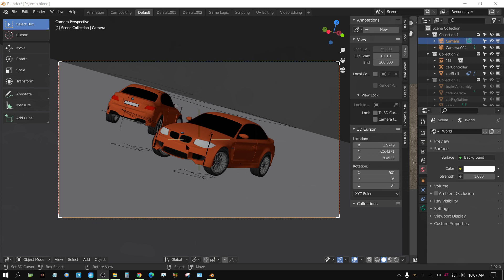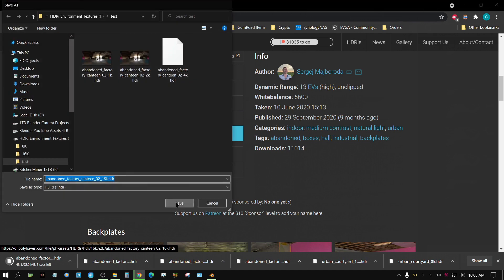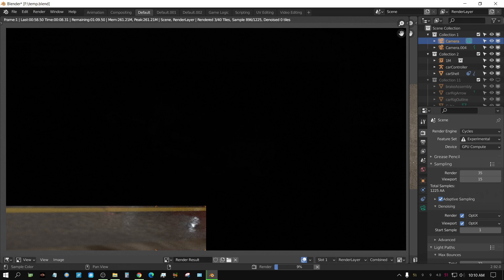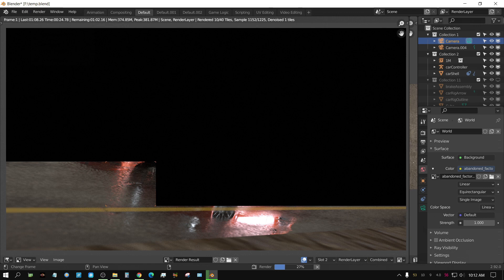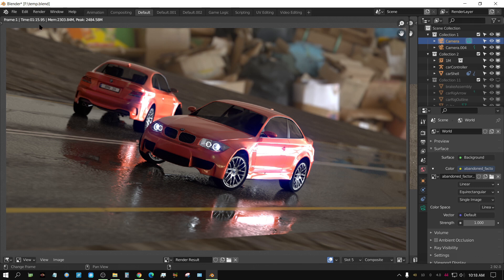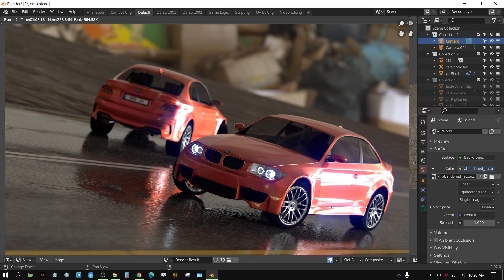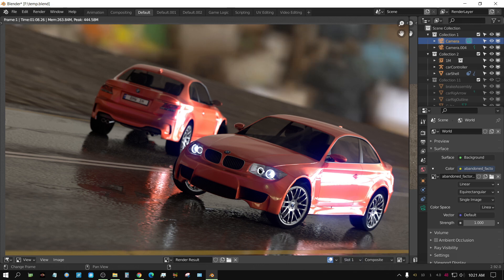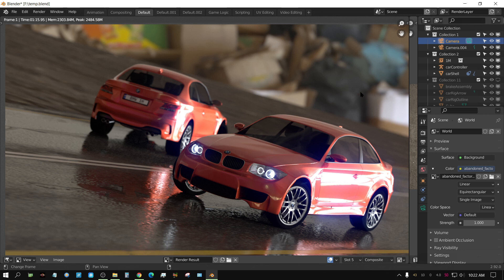HDRi 1K vs 2K vs 4K vs 8K vs 16K - Does Size Even Matter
In this video I render a scene with a 1K, 2K, 4K, 8K and 16K HDRi environment textures to see if there's a practical benefit to using larger resolution HDRi images.

BTC(Bitcoin)
3E9kyCWs5XVtdyUzLaR8uhwdSiRgTtjk5z

ETH(Ether)
0x8494d0186bb8a4c91f3f89d6244f9f3506ddf402

DOGEcoin
DByQXHghQgeEz1CKiDCA1JbDA5jk4GrpyU

DASH
XsZkTTTik4NchhWVskERqiqAYjZhk1q5Px

LTC(litecoin)
LWWxgVUCWJHK2sND6xCqQzBVunSguoBnkH

My Hardware:
Desktop 1
Motherboard: Asus X570 TUF
CPU: Ryzen 9 3900X
GPU: RTX 3070
RAM: 64GB 3600Mhz G Skill Ripjaws 4 X 16GB
STORAGE: 500GB NVME (Western Digital Black)
                    1TB Samsung Evo NVME
COOLING: Coolermaster Hyper 212

Desktop 2
Motherboard: MSI X470
CPU: Ryzen 5 3600
GPU: 2X Nvidia RTX 2060 Super
RAM: 32GB 2133Mhz G Skill Ripjaws 4 X 8GB
STORAGE: 250GB SSD Western Digital Blue
COOLING: Stock AMD Cooler
POWER SUPPLY: EVGA 500 Bronze